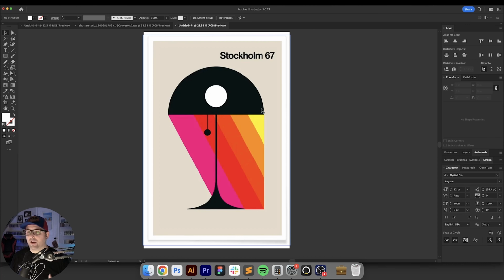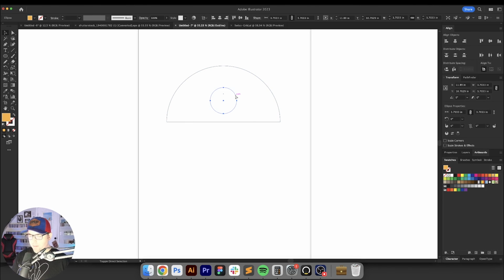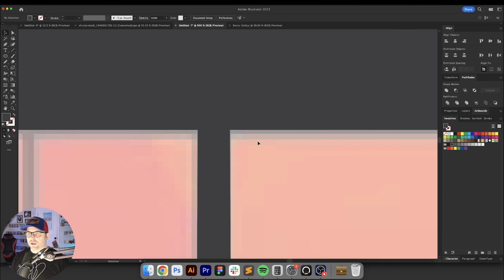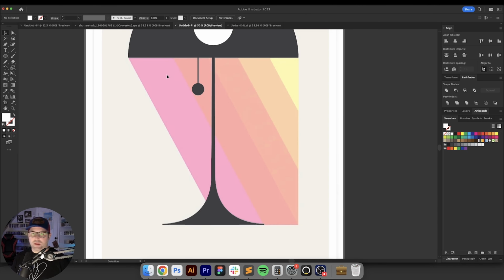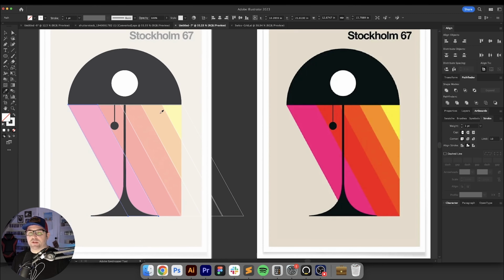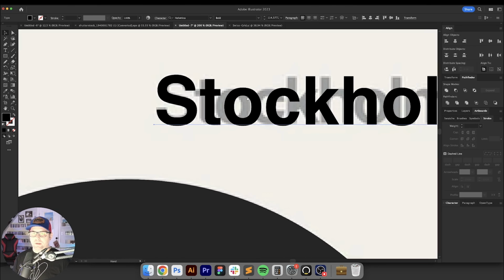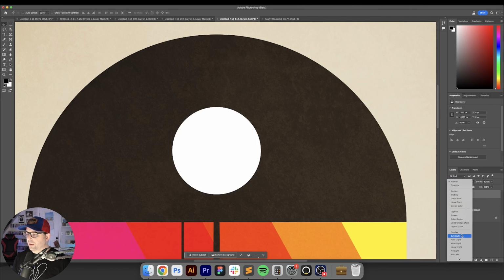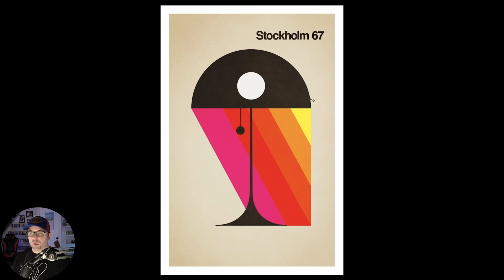Recreating a Design CLASSIC Poster in Illustrator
In this video, I will be recreating one of my favorite graphic design Swiss posters, using Adobe Illustrator and Photoshop. Follow along, and you'll see how simple it is to recreate this design, using very simple shapes and techniques!